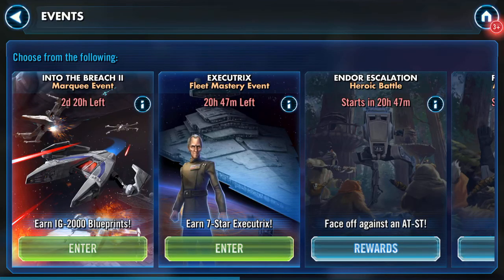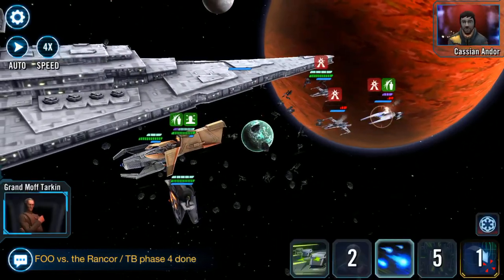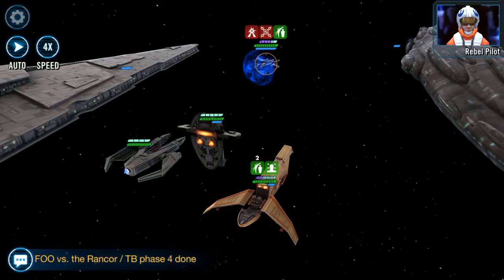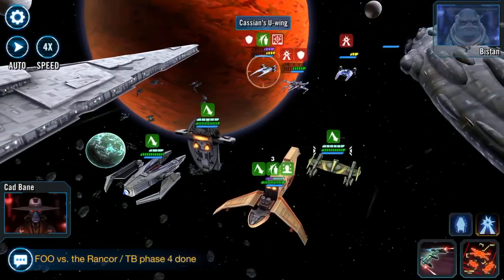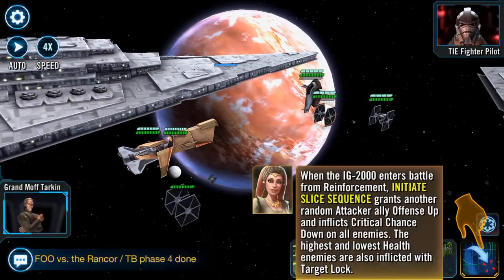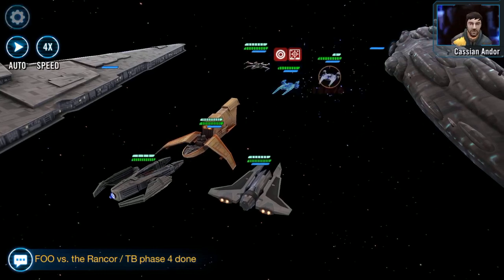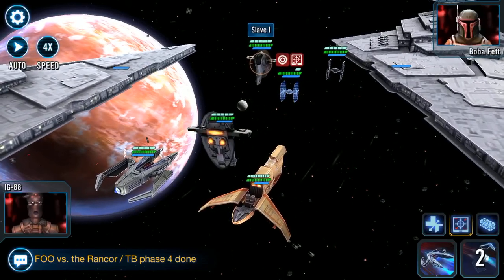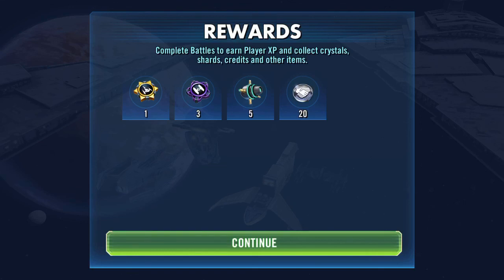INTO THE BREACH II - IG-2000 Marquee Event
Ooh naughty synergy for BH